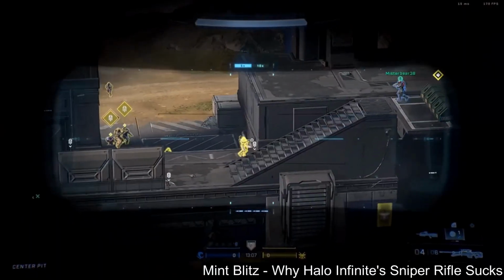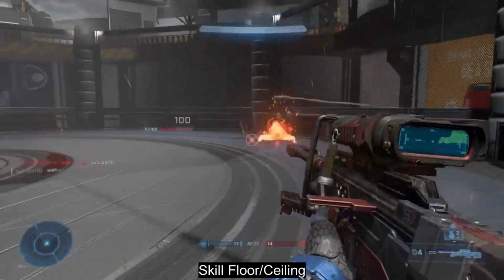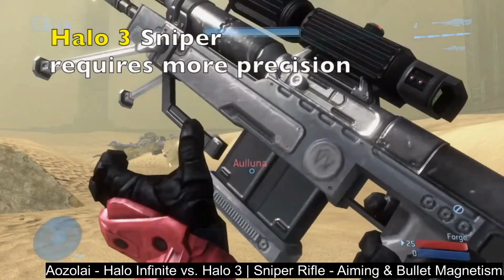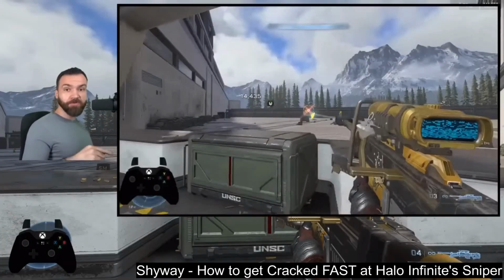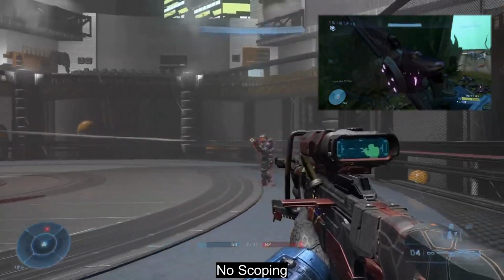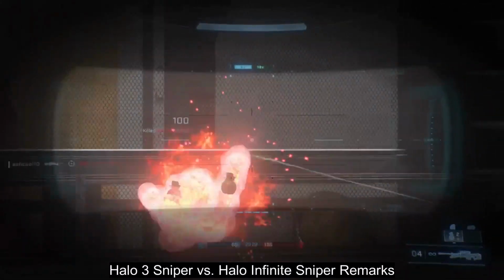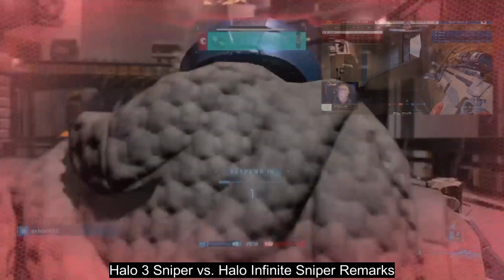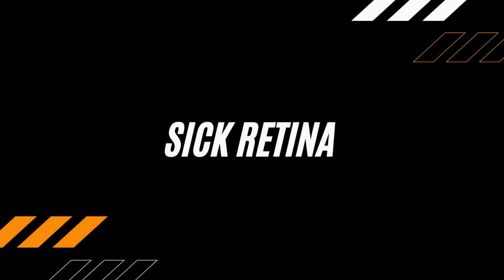Halo 3 vs Halo Infinite Sniper Rifle - Which is BETTER?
Does the Halo Infinite Sniper Rifle really deserve all the HATE? In this video, we will discuss both the goods and the bads of the halo 3 sniper rifle and the halo infinite sniper rifle. Have some of the issues been fixed with the Halo Infinite Sniper?

- He does insane edits and montages and deserves some subs!

Timestamps:
Introduction - 0:00
Skill Floor/Ceiling - 0:28
Zooming In Differences - 1:28
Aim Assist with Zoom - 3:45
Aiming & Bullet Magnetism - 4:42
Controller Settings for Sniping - 5:50
No Scopes / Bloom - 7:04
Quick Scoping - 08:48
The FEEL of Both Snipers - 09:12
Halo 3 Sniper vs. Halo Infinite Sniper Remarks/Conclusions - 10:14
How to Get Better with the Halo Infinite Sniper - 12:06

Credits:
Why Halo Infinite's Sniper Rifle Sucks - @MintBlitz
Halo Infinite vs. Halo 3 | Sniper Rifle - Aiming & Bullet Magnetism - @Aozolai
How to get Cracked FAST at Halo Infinite's Sniper - @Shyway
HCS Salt Lake City Global Invitational, hosted by Spacestation Gaming - Championship Sunday - @HCS